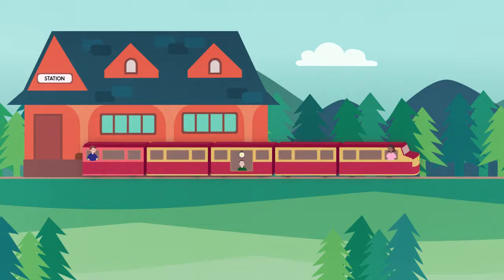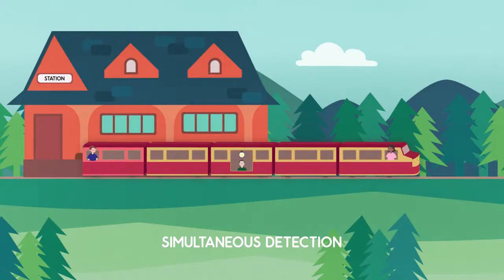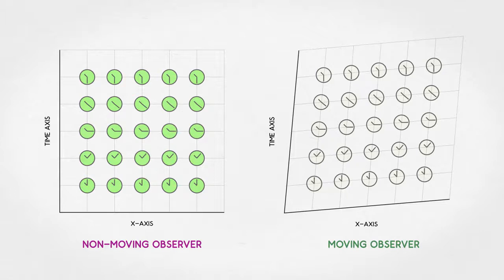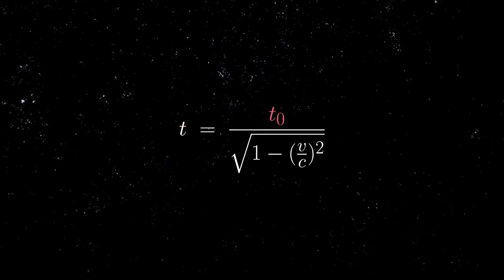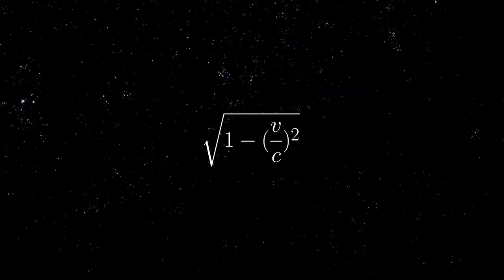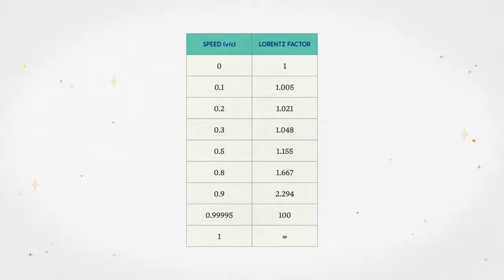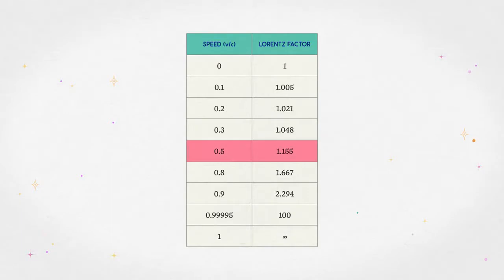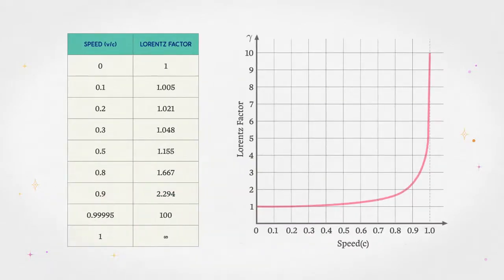03 05 – Effects of Special Relativity University of Alberta Coursera